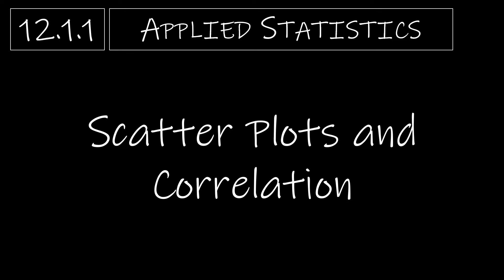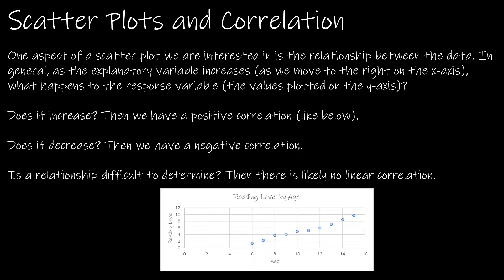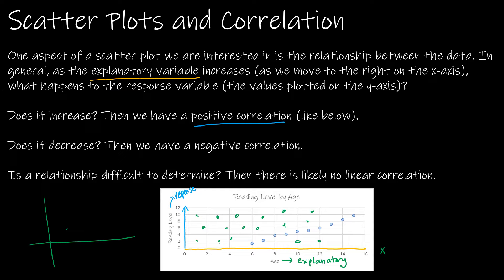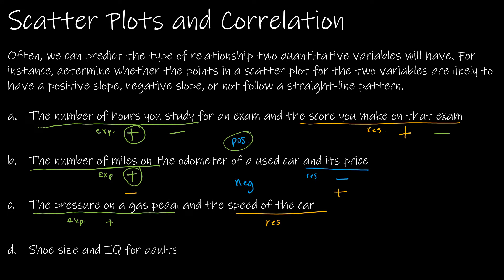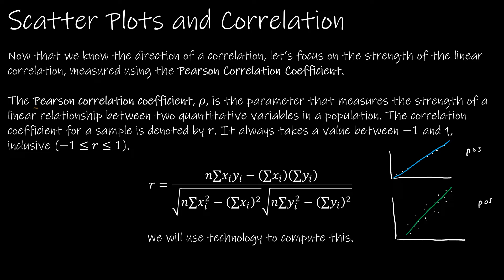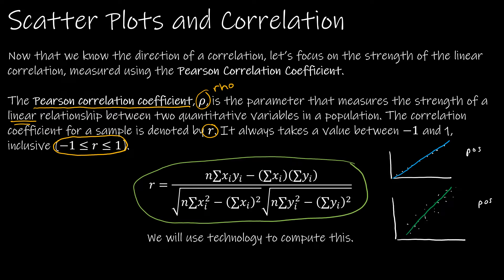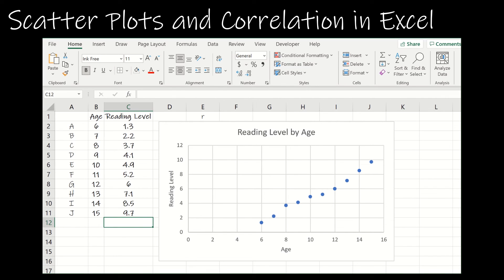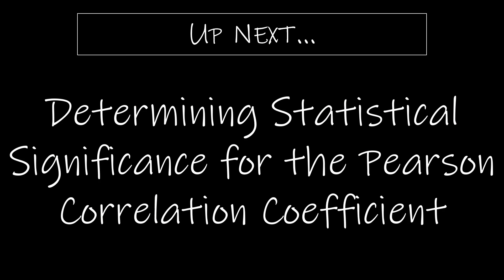Statistics - 12.1.1 Scatter Plots and Correlation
We will now switch gears and take a look at what occurs when we have ordered pairs or ordered triples, etc., of data. The data is obviously dependent, but we aren't interested in the differences between two observations. Instead we are looking at the correlation between two data values. For instance, does height effect weight? For this first video we will explore creating a scatter plot and determining the strength and direction of correlation, if it exists.

0:00 Intro
0:06 Scatter Plot Data and Terminology
2:22 Relationships in Scatterplots
5:00 Guess the Correlation
9:39 Pearson Correlation Coefficient
13:28 Creating Scatter Plots and Calculating Correlation in Excel
18:56 Up Next